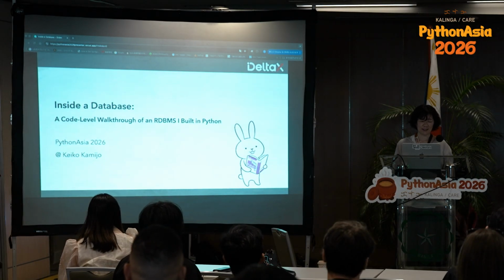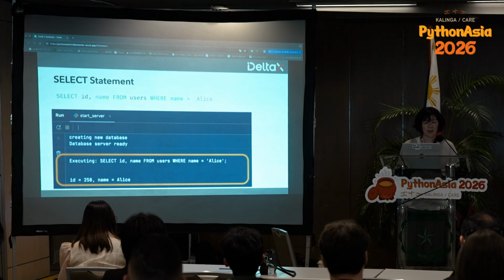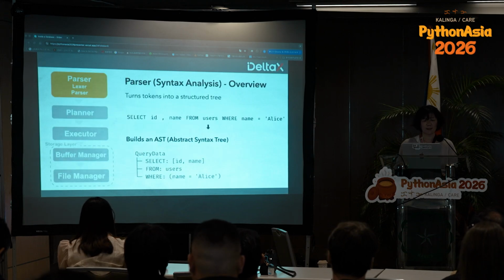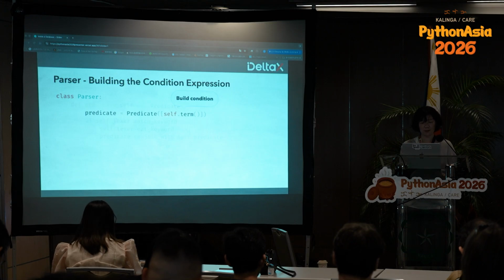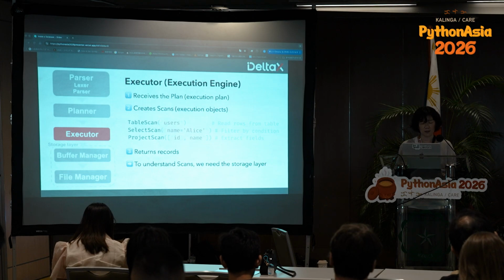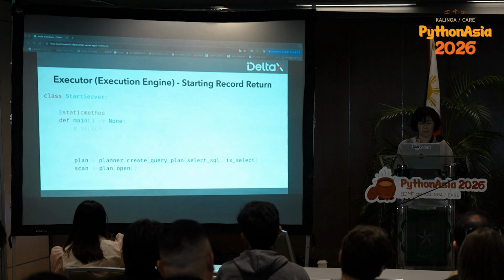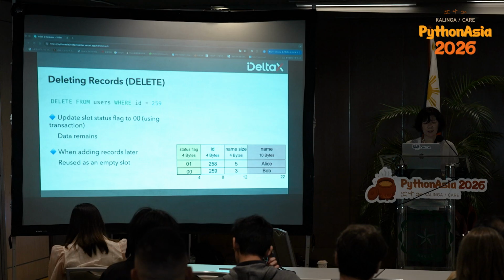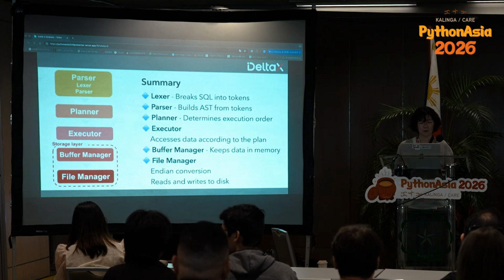PythonAsia 2026 - Inside a Database A Code Level Walkthrough of an RDBMS I Built in Python